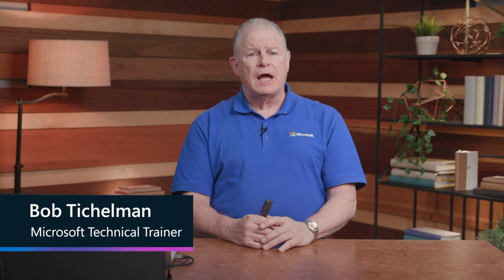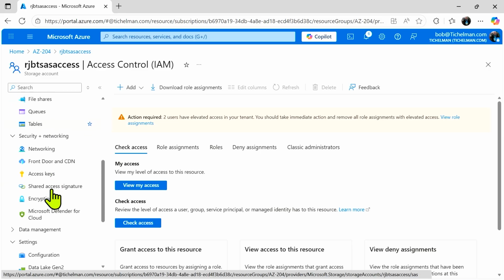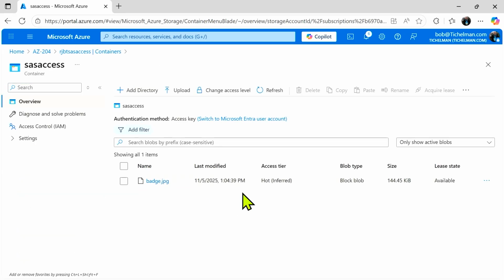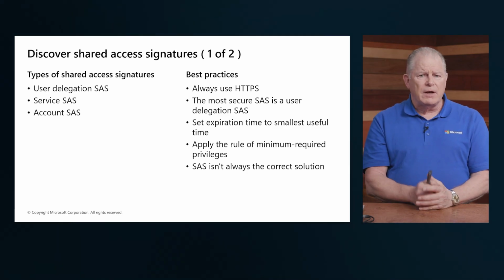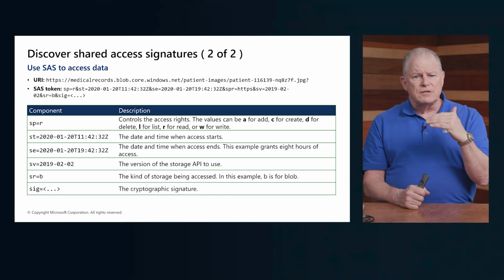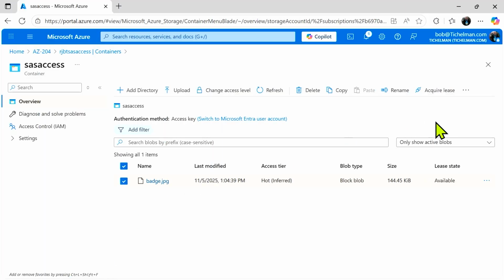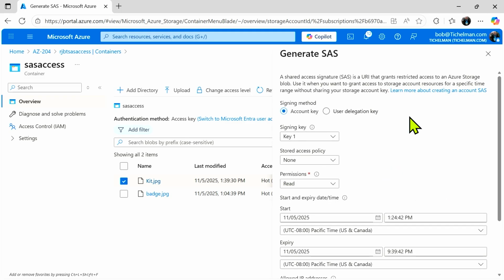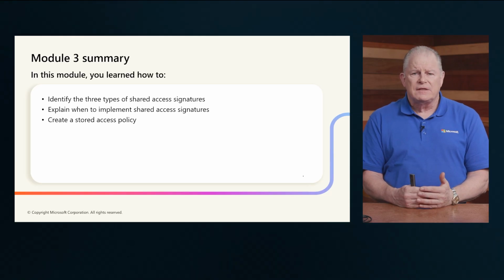Implement shared access signatures | AZ-204 | Episode 18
Learn how shared access signatures (SAS) provide secure, time-limited access to Azure Storage resources without exposing account keys.

After completing this module, you’ll be able to:
• Identify the three types of shared access signatures
• Explain when to use shared access signatures
• Create and manage a stored access policy